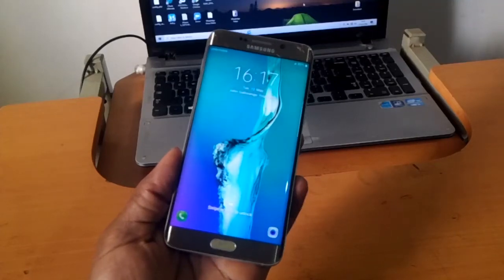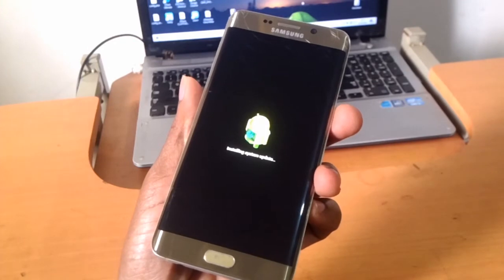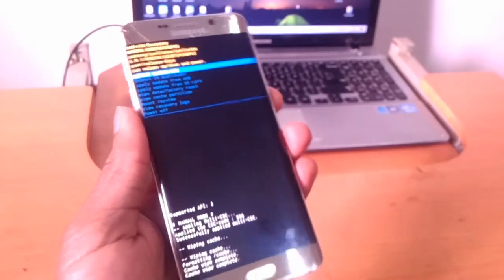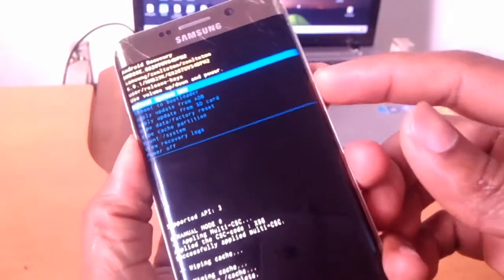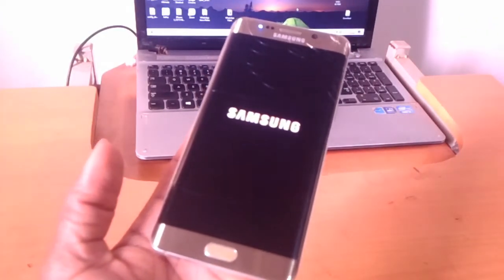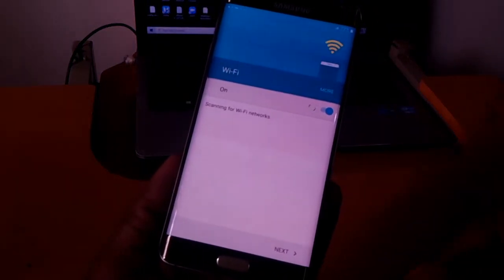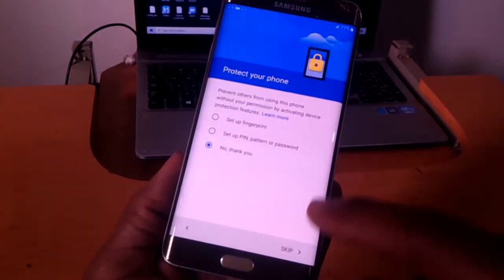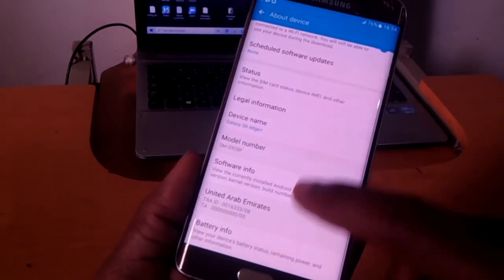Samsung Galaxy S6 Edge Plus Hard Reset (Factory Reset)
Samsung Galaxy S6 Edge Plus Hard Samsung Galaxy S6 Edge: How to Remove Forgot Password or Fingerprint

Factory Reset Samsung s6 edge plus Hard Reset
First method:
1.In order to turn off the device press the Power button for a while.
2.HardReset.info: Afterwards press and hold together: Volume Up + Home button + Power button, until you see Samsung logo.
3.HardReset.info: Then select from Recovery Mode menu "wipe data / factory reset" using Volume buttons to navigate and Power button to confirm.
4.HardReset.info: Choose "Yes -- delete all user data" to confirm the whole operation.
5.HardReset.info: After that select option "reboot system now".
6.HardReset.info: Well done! The hard reset has just been performed.

hardreset,john galiwango,factory reset,how to,samsung galaxy s6 edge,remove forgot password or fingerprint on the samsung galaxy s6,remove forgot fingerprint on the samsung galaxy s6 edge,samsung galaxy s6 edge plus,samsung galaxy (brand),samsung (brand),Hardware reset,remove lock by hard reset s6 edge,download mode samsung s6,usb debugging g625,remove pattern samsung s6,samsung s6 edge forget password,unlock pattern samsung,samsung g925 have virusReset (Factory Reset)